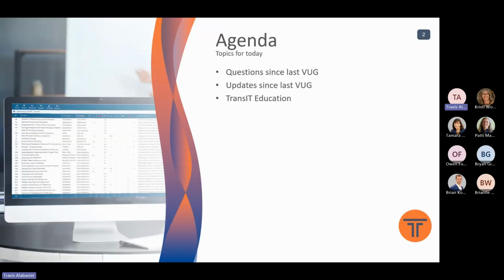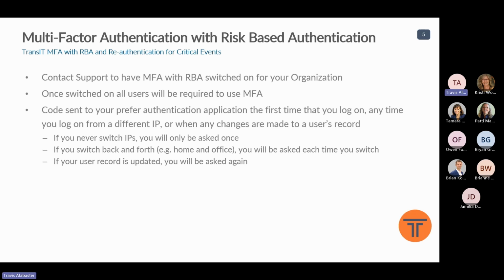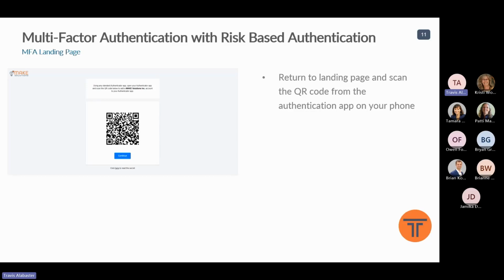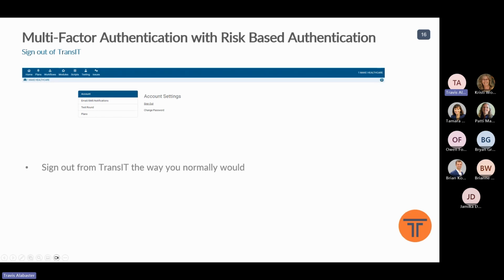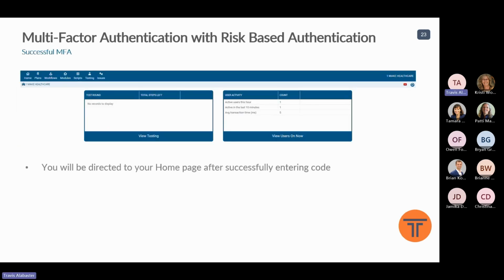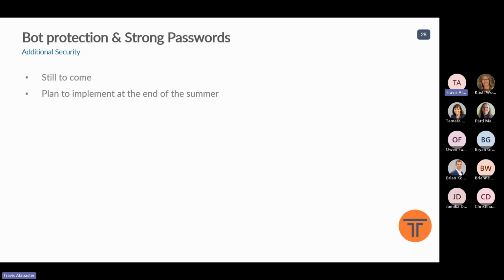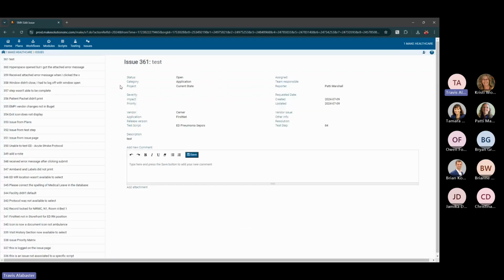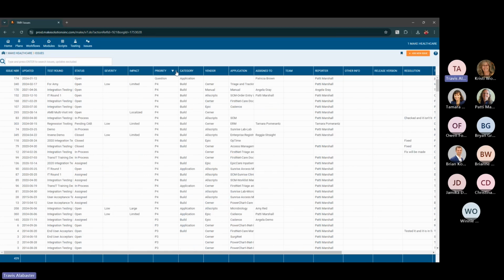TransIT Virtual User Group Lunch'n'Learn 2024/08/16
This month we went live with MFA and reviewed the process of using MFA and the the steps involved to sign into TransIT.

The tip of the month was about how to reduce the work involved in reviewing issues using the Review Selected Issues option in TransIT.